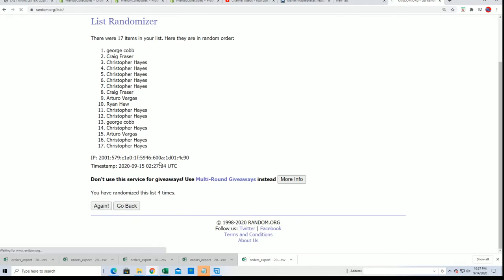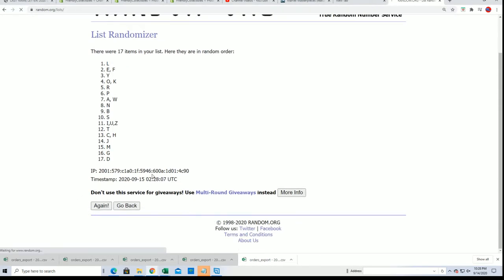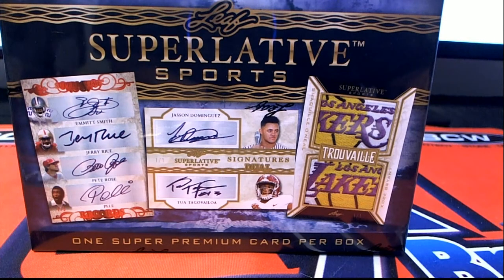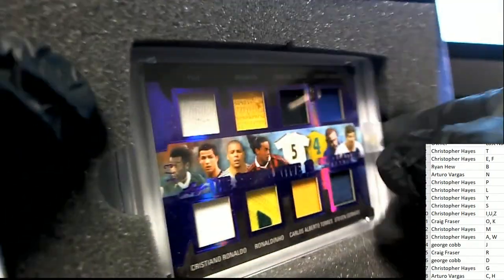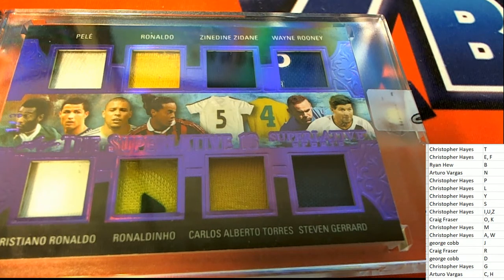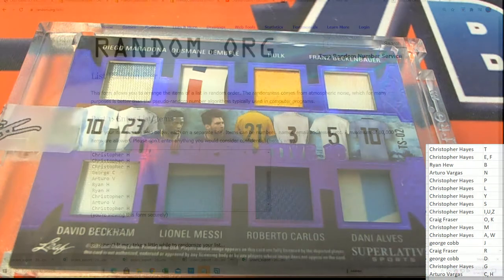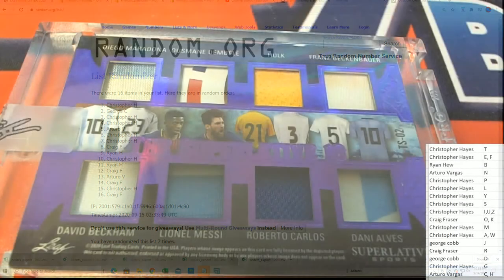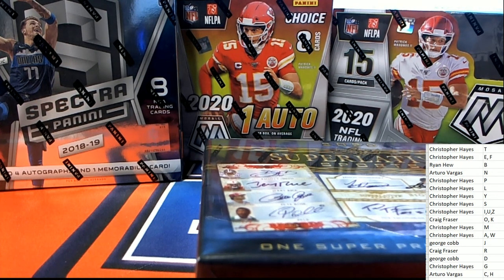2020 Leaf Superlative Sports ID 20SUPERLATIVE259